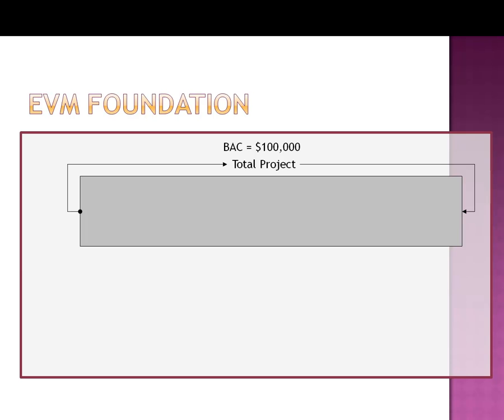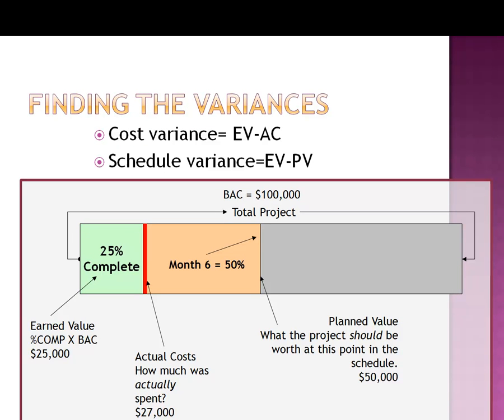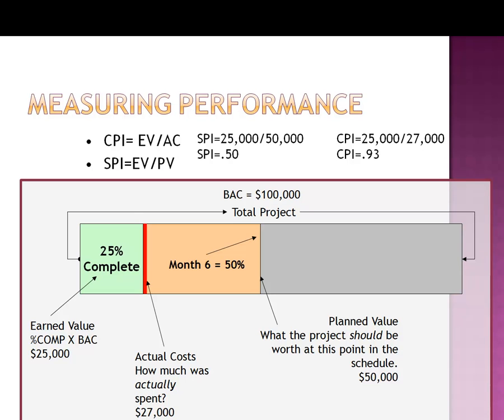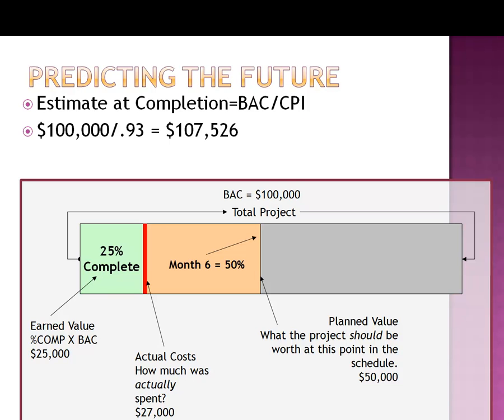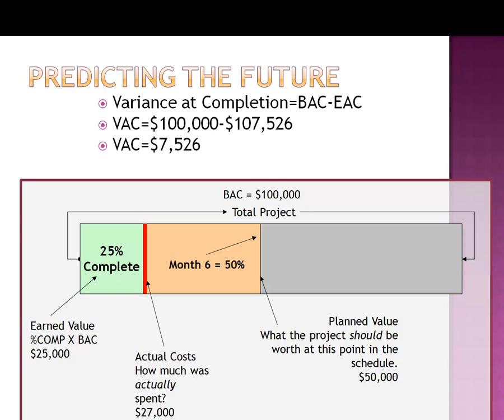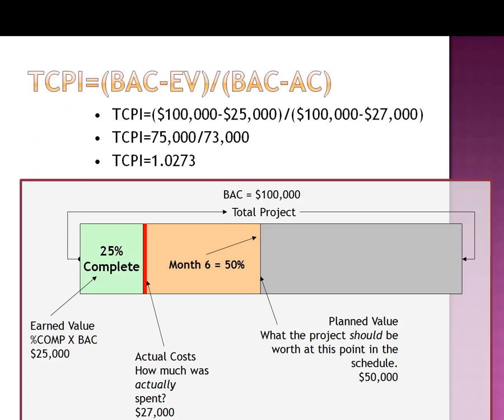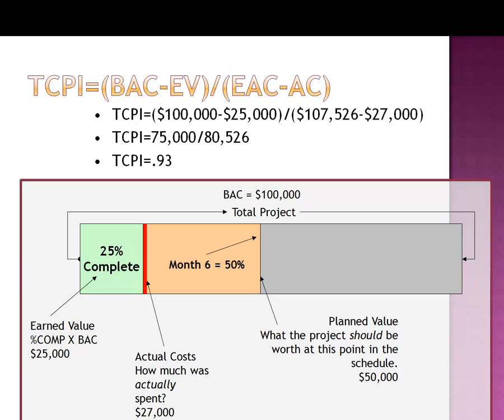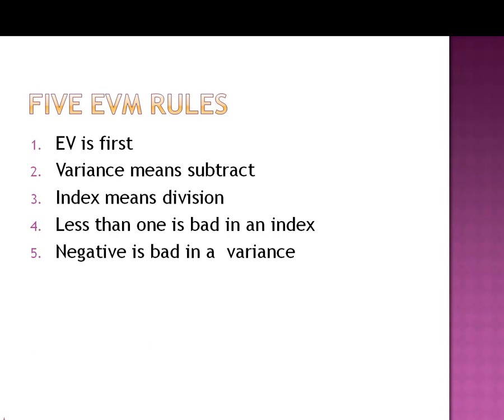Execute the Program - Earned Value Management